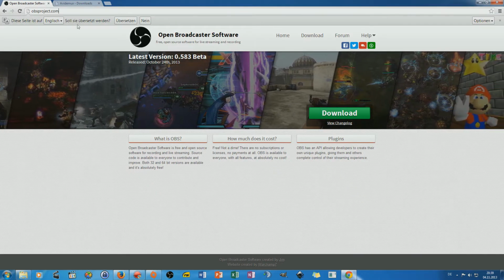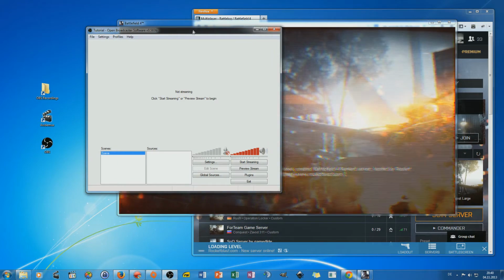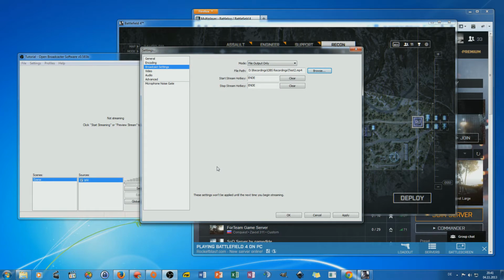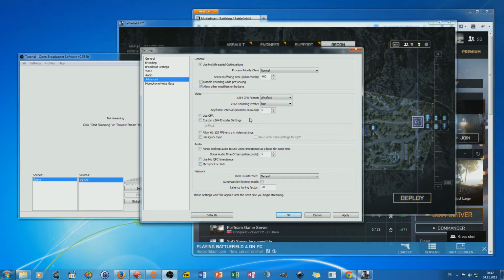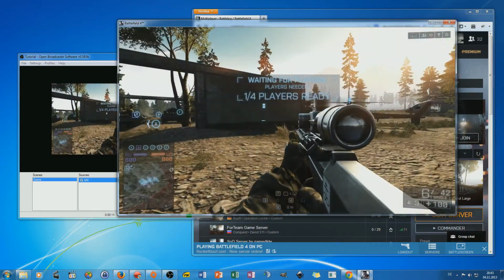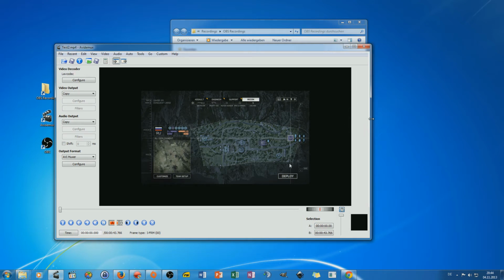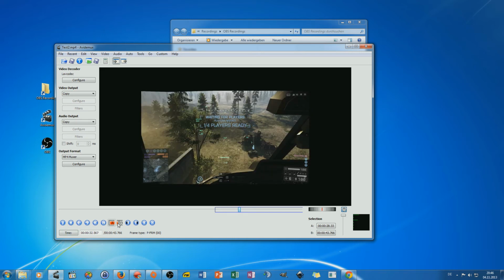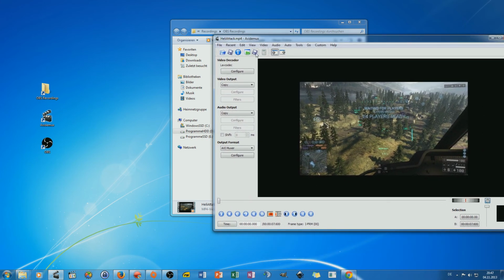How To Record & Cut Battlefield Gameplays Completly FREE | NO Afterburner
~Additional Info~

~INSTRUCTIONS~

*record*

1. Download the 2 programs

2. Install the programs

3. Run the game/applications you want to record [e.g Battlefield 4]

4. Start OBS - rightclick into the sources field
- Add - Game Capture - name the source [e.g "bf4"]

5. Open 'Application' list - select the game/app [e.g Battlefield 4]

6. Modify your settings according to the video

-Encoding
Use CBR: Disabled
Quality Balance: 10
Bitrate: 1000
Use custom buffer size: Enabled
Buffer size: 0

- Advanced Options
CPU Preset: ultrafast
Use custom x264 parameters: Enabled
Custom x264 parameters: crf=X [e.g 15]

7. Start/Stop recording with the assigned buttons

*cut*

9. Start Avidemux

10. Drag the MP4 file [e.g "Test2"] into Avidemux

11. Select Output Format "MP4 Muxer"

12. Mark section you want to cut out (use "A" and "B" Button)

13. File - Save - Name the File [e.g HeliAttack] - Save

Done!